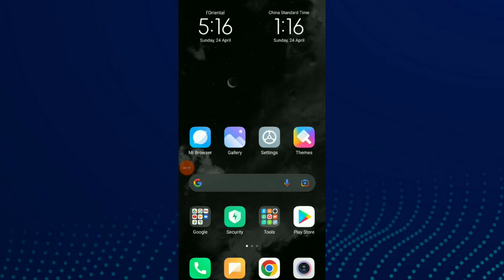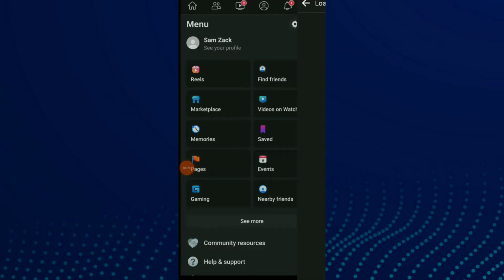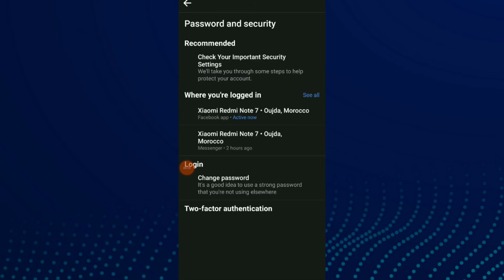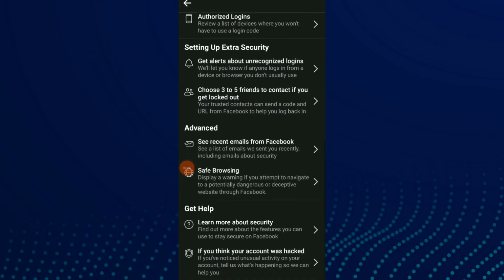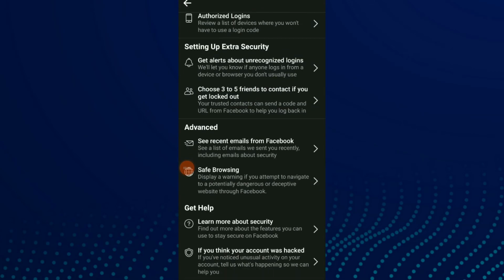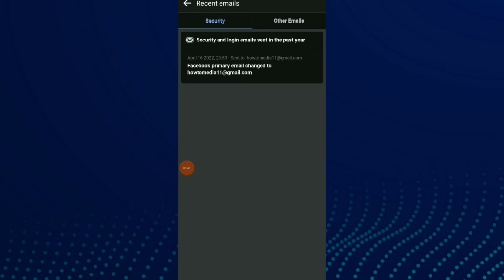How To Find Your Recent Emails From Your Facebook App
My idols on YouTube:
Mike Vestil
Ali Abdaal
biaheza
Kevin David
Incognito Money
Sara Finance
Everyday Money
Channel Makers
Vidiq
SuperHumans Life